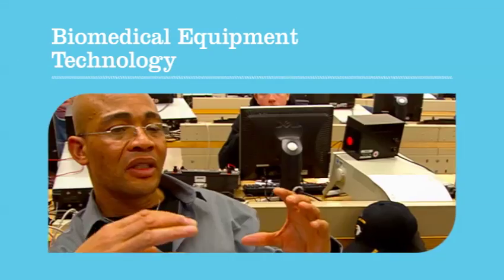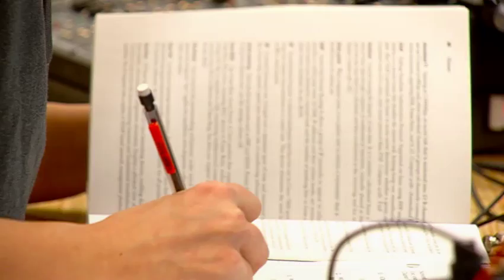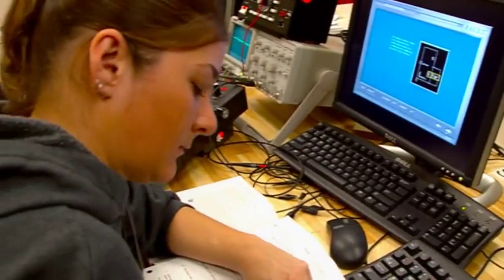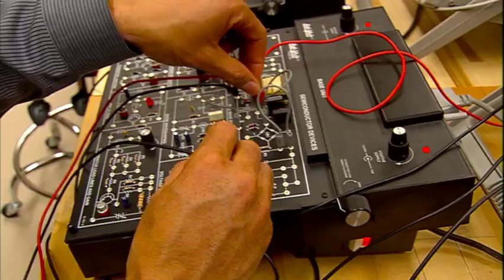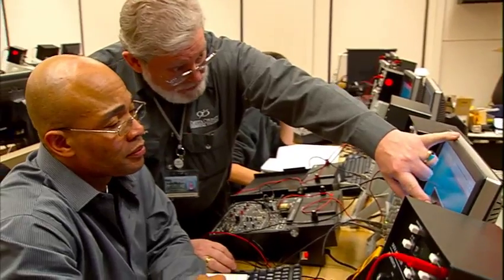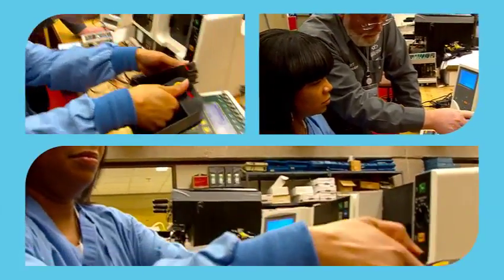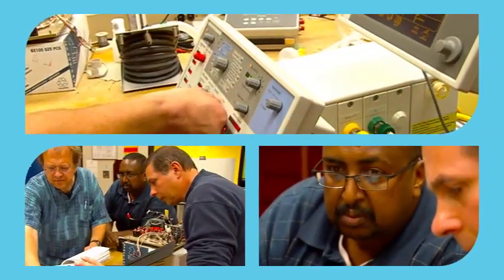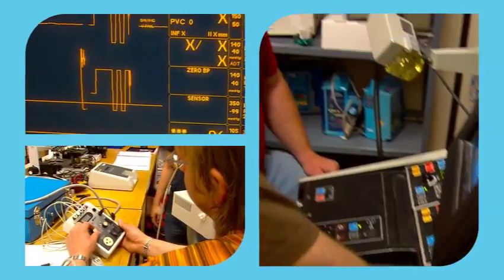DCTC - Biomedical Equipment Technology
Students are trained to work as biomedical equipment technicians, more commonly known as BMETs. They test the performance and operating characteristics of medical electronic/electro-mechanical equipment of moderate complexity to ensure compliance with established performance and safety standards. Graduates are qualified to maintain life support equipment found in hospitals, medical centers and research laboratories.